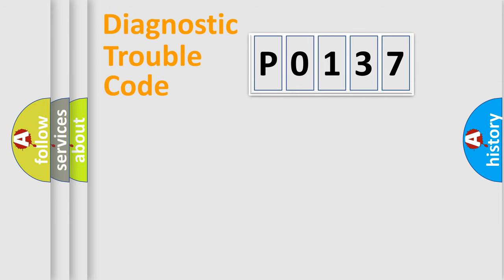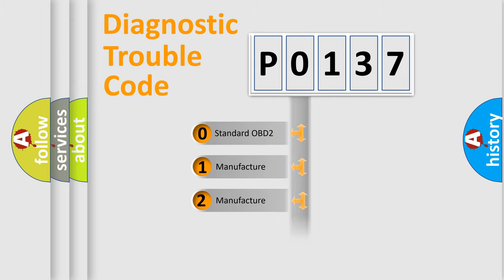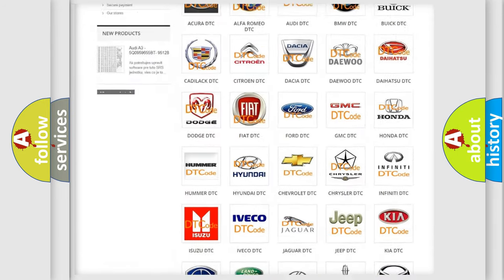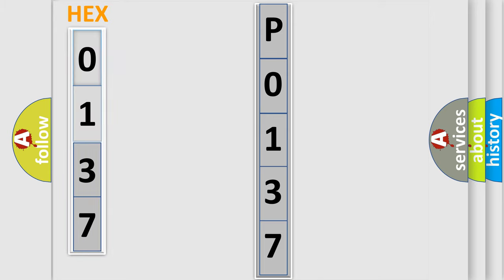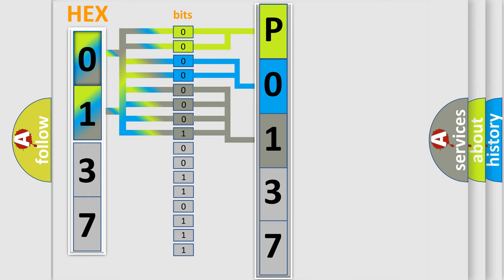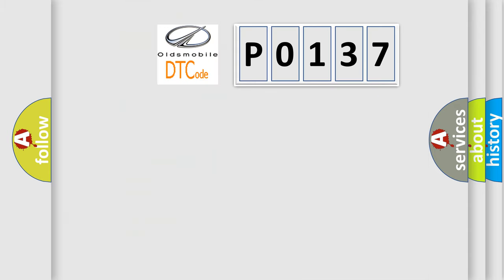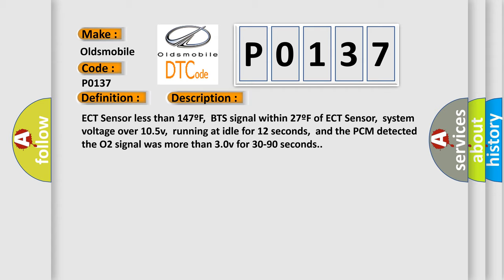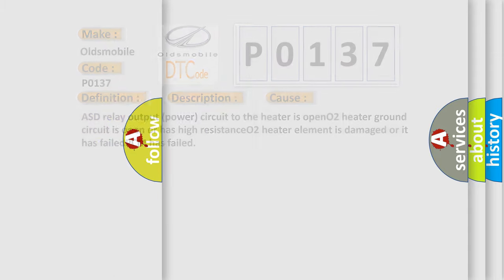DTC Oldsmobile P0137 Short Explanation